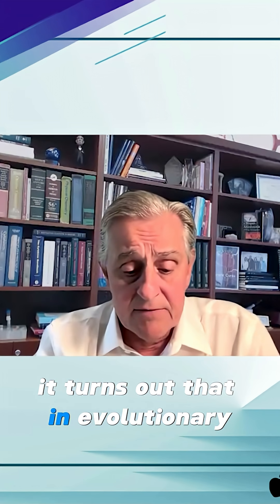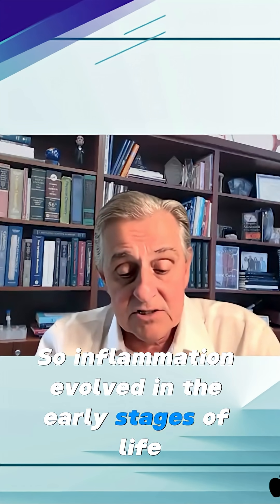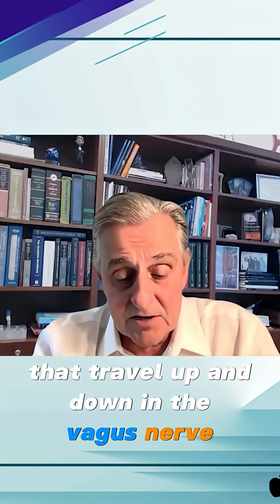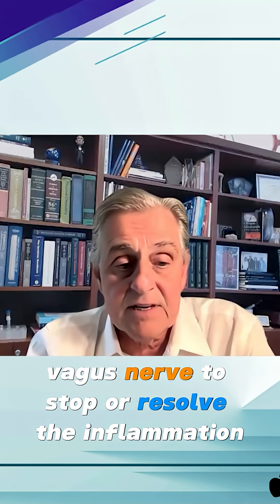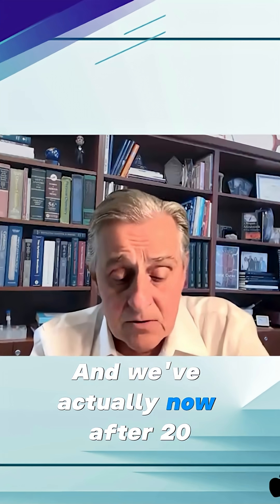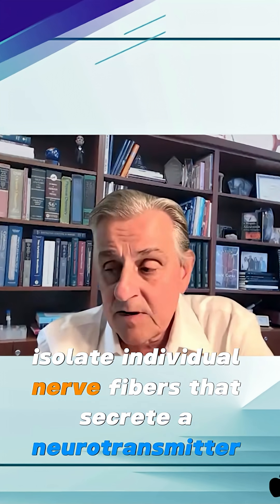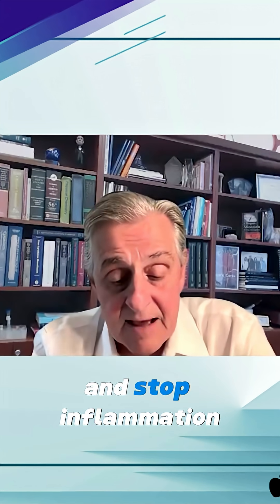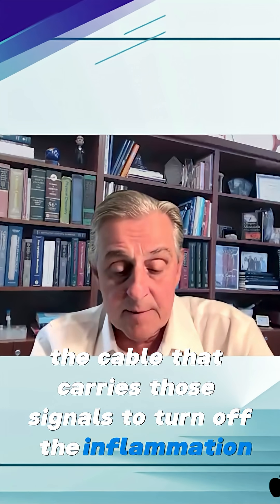The Body’s Hidden Switch That Turns Off Inflammation | The Inflammatory Reflex ⚡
💡 What if your brain could tell your immune system to stop attacking you?

In this clip from The Smartest Doctor in the Room, Dr. Kevin Tracey reveals one of medicine’s most fascinating discoveries — the inflammatory reflex.

Across millions of years of evolution, inflammation evolved as a defense mechanism — but so did a control system to keep it from going too far. That control system runs through the vagus nerve, which acts like the body’s electrical circuit for healing.

When inflammation starts, the vagus nerve sends signals up to the brain — and the brain sends a message back down to turn it off. These electrical impulses trigger the release of acetylcholine, a neurotransmitter that literally tells white blood cells to stop producing inflammatory molecules.

🧠 Think of it like the brakes on your immune system — a built-in switch that prevents your body from destroying itself.

For over 25 years, Dr. Dean Mitchell, Board Certified Allergist and Immunologist, has specialized in treating leaky gut, candida, chronic fatigue, fibromyalgia, and immunology in NYC. Unlike most doctors, he believes in treating the cause of the illness, not just the symptoms. Dr. Mitchell has been featured on 📺 ABC, Fox, BYUradio, The Huffington Post, LI News Radio, and The New York Times for his expertise in allergy treatments and holistic health.

📍 Location: NYC & Long Island

🎬 Created with Filmora